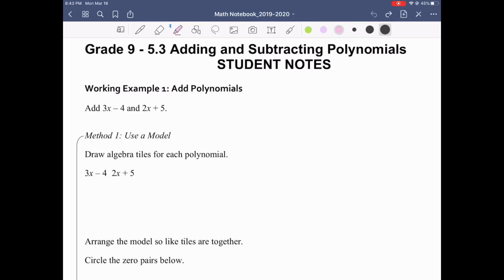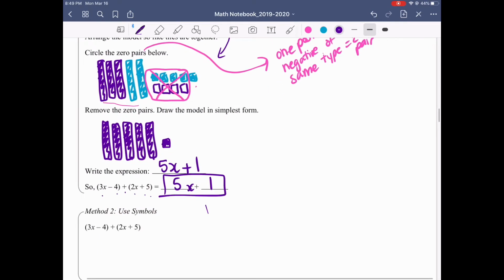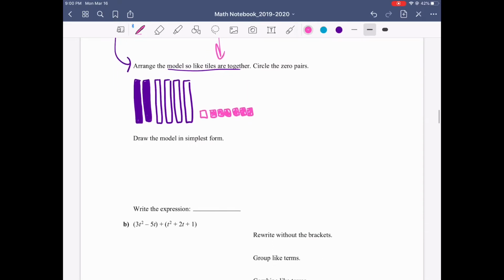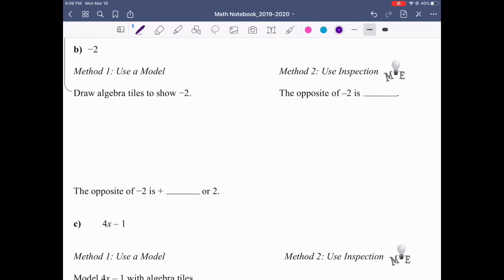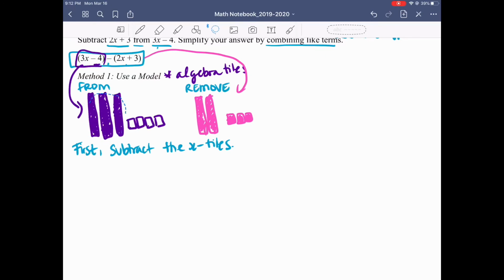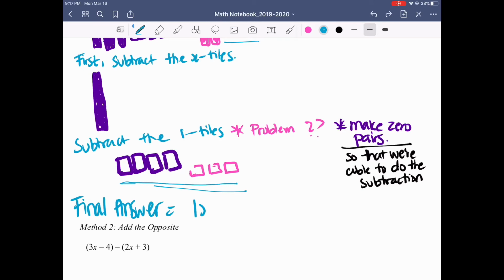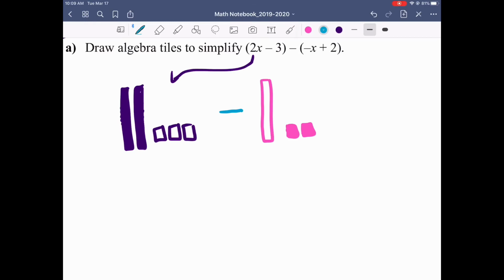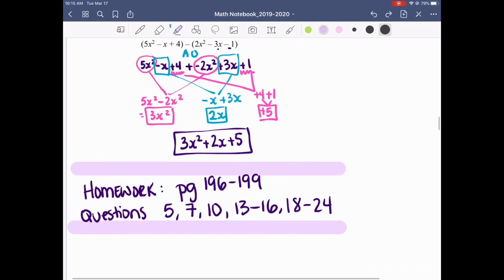Lesson 5.3 - Math 9 EIA